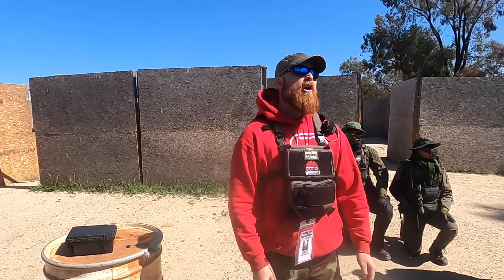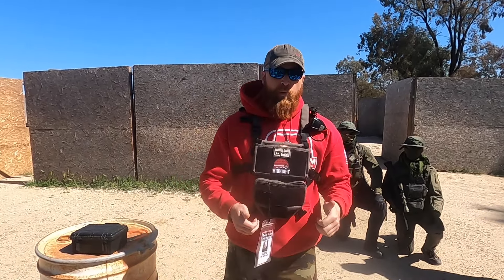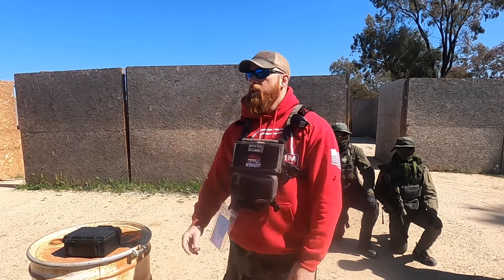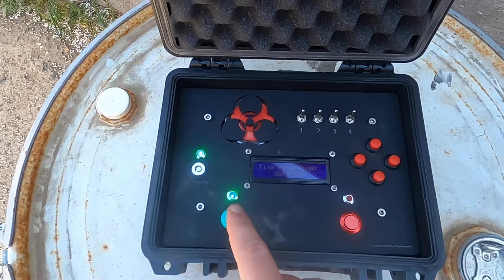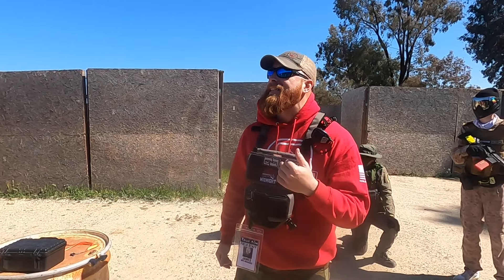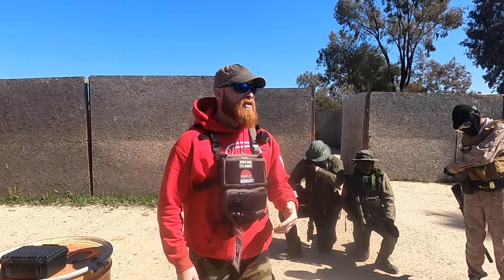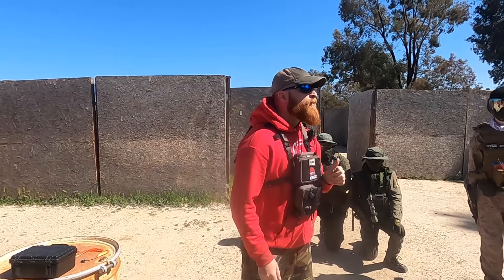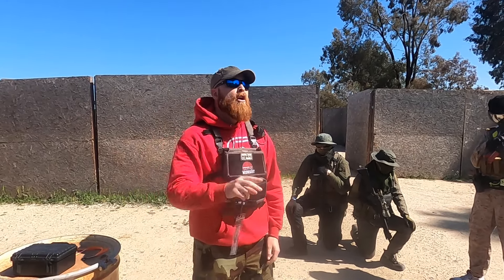Milsim Day Airsoft Search & Destroy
Airsoft Search & Destroy is ONLY played during our monthly Milsim Day.

True Aim 916 is Northern California's best airsoft field for competitive and causal players.

Don't forget to check out CQB City, All Patriot Airsoft, and Combat Zone Paintball.